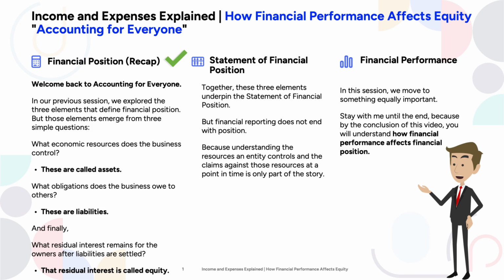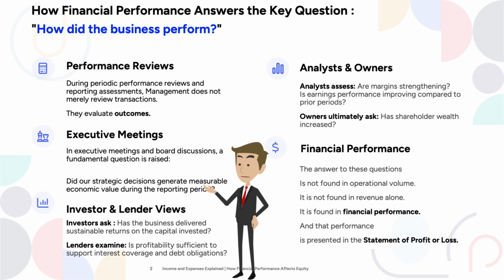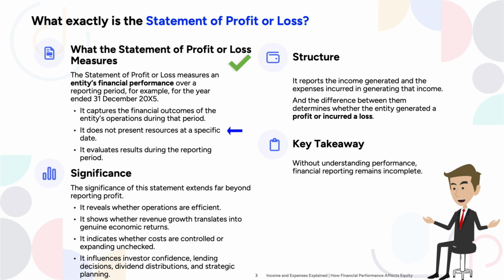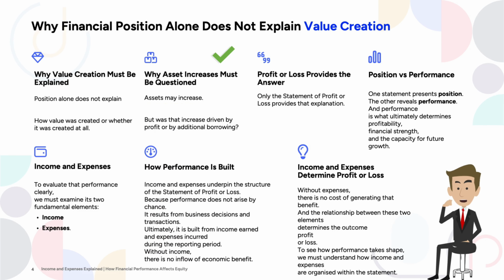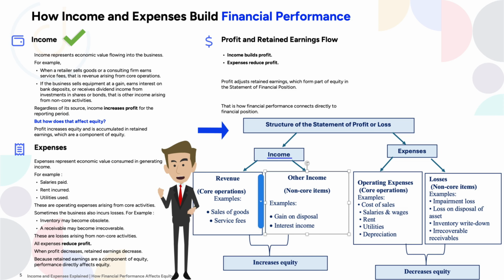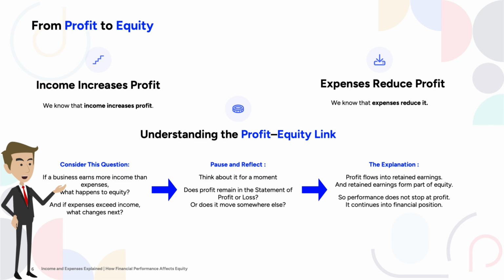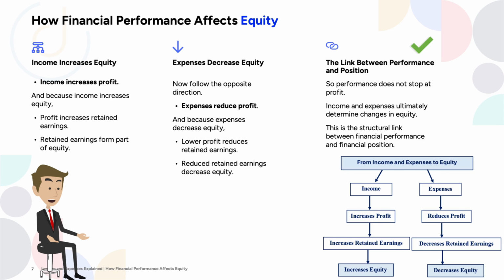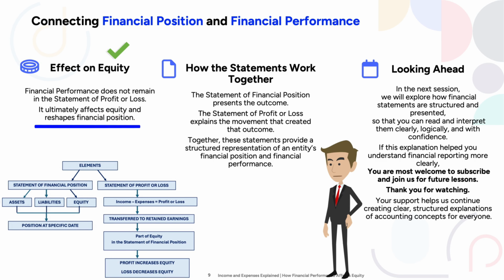Elements of the Statement of Financial Performance Explained Clearly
📘 Understanding how income and expenses affect equity is essential to understanding financial reporting.

In this lesson from Accounting for Everyone, we explore how financial performance connects directly to financial position. You will see how income and expenses determine profit or loss, and how those results ultimately influence equity in the Statement of Financial Position.

The video explains how the Statement of Profit or Loss measures financial performance over a reporting period and how its results flow into equity through retained earnings.

By the end of the lesson, you will clearly understand the structural relationship between:

• Financial performance
• Profit or loss
• Retained earnings
• Equity
• Financial position

✔ What the Statement of Profit or Loss measures
✔ The role of income and expenses in financial performance
✔ How profit or loss affects retained earnings
✔ Why financial performance affects financial position
✔ The connection between the income statement and the statement of financial position

Income − Expenses = Profit or Loss

📈 Profit increases equity
📉 Loss reduces equity

This relationship shows how the results reported in the Statement of Profit or Loss ultimately influence the entity’s financial position.

▶ Previous lesson in the series

📚 Assets, Liabilities and Equity Explained
(The Elements of Financial Position)

Accounting for Everyone is an educational YouTube channel designed to make accounting clear, structured, and approachable for all learners.

The channel explains accounting concepts from the ground up, beginning with the fundamentals and gradually building a deeper understanding of financial statements and how they work together.

Each lesson focuses on helping viewers understand:

✔ why accounting exists
✔ how accounting works
✔ how financial information supports decision making

using a calm, logical, and easy-to-follow approach.